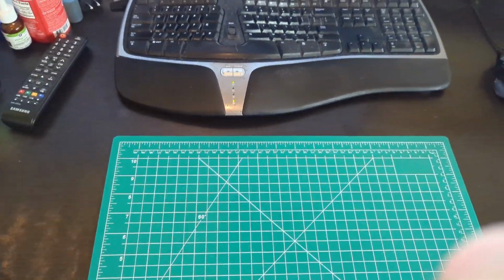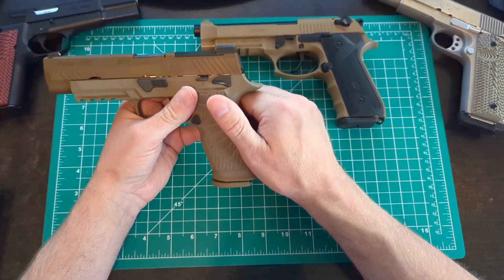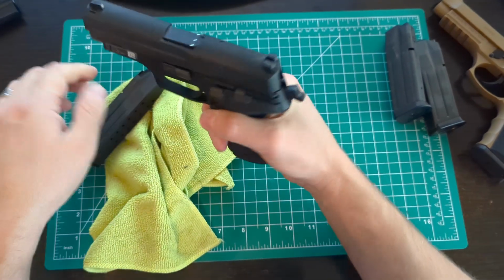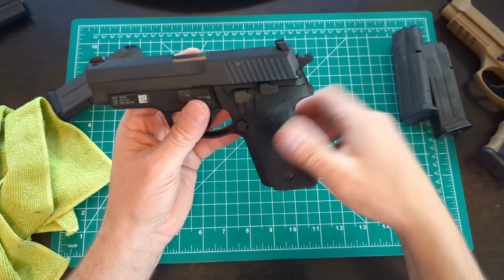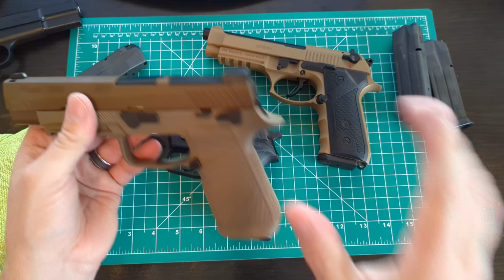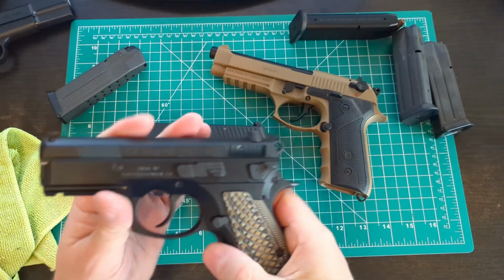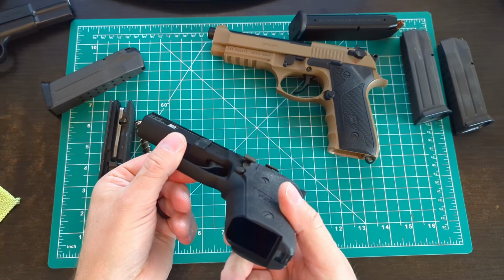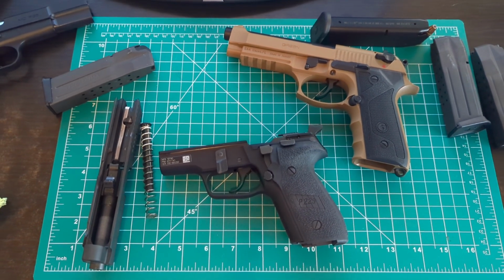Sig Sauer M11-A1 pistol unboxing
Had one of these years ago, sold it and regretted it ever since.  I just added this to my small collection of "military handguns" alongside several famous others:

Colt M1911-A1(Springfield Armoury)
Sig Sauer M17
CZ 75
Browning Hipower(Girsan)
Beretta M9-A1(Girsan)